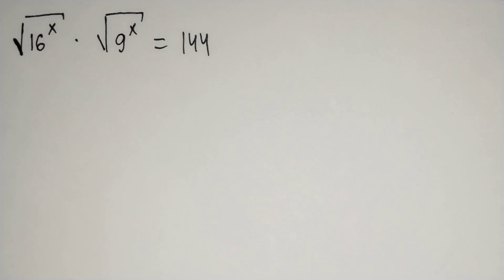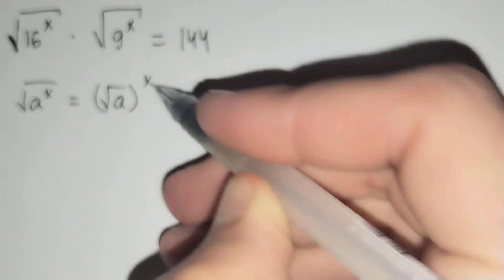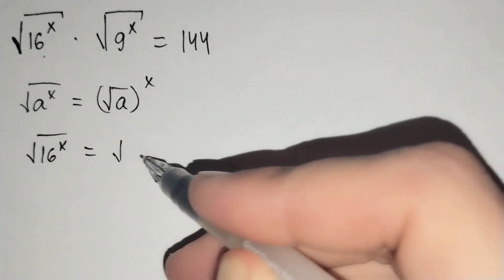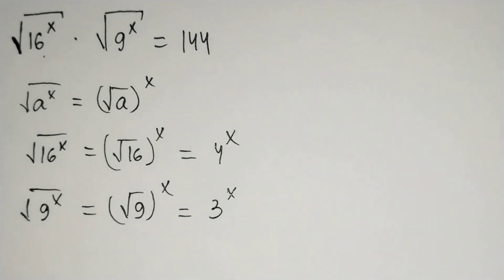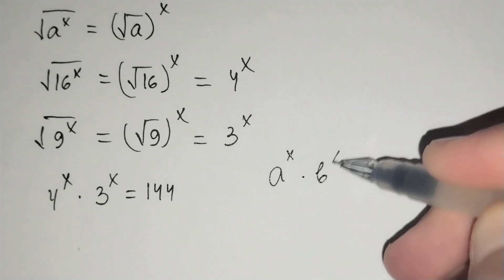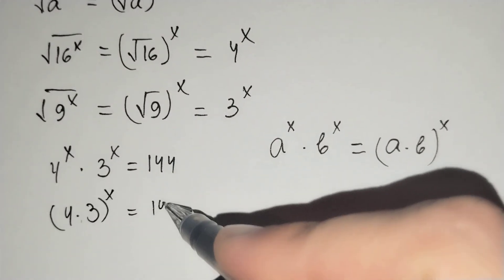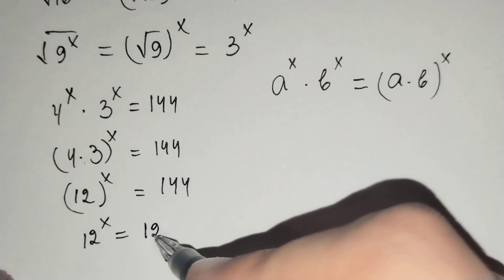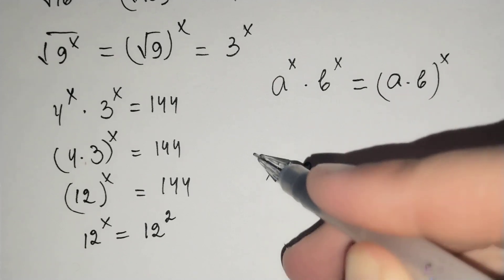A nice exponential problem